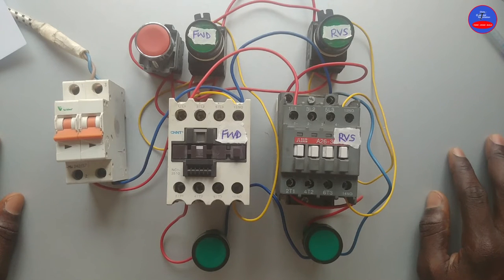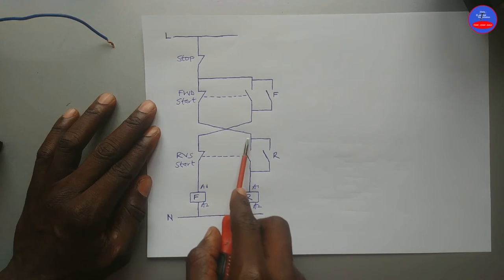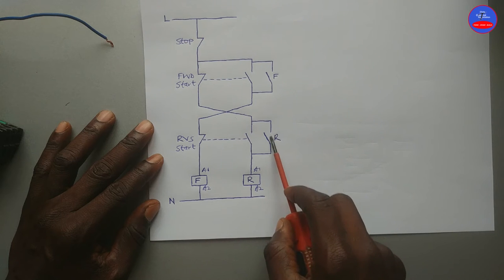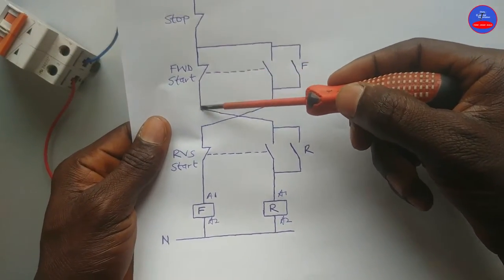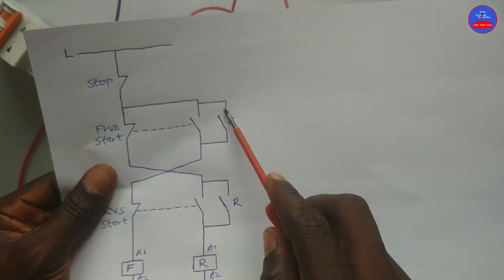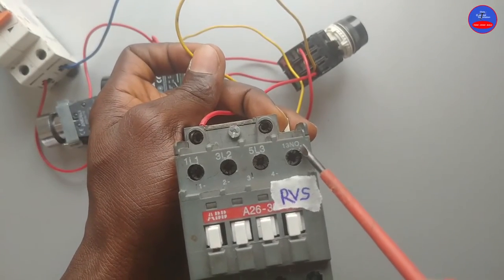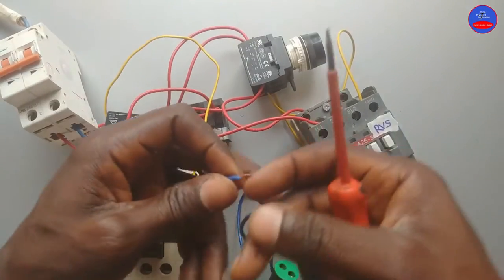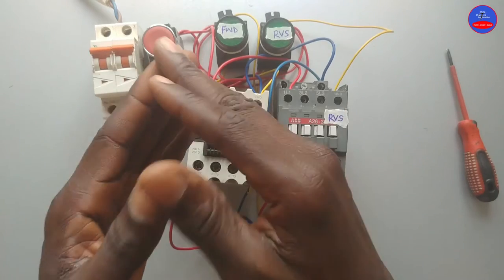Typical Push Button Interlocking System for Two Contactors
Hello, today we are going to learn about Typical Push Button Interlocking System for Two Contactors. Push button interlocking is a safe way to prevent two contactors from energizing at the same time using push button as interlocks.